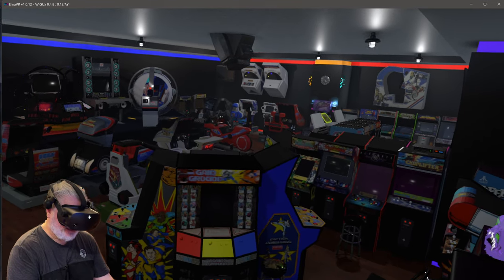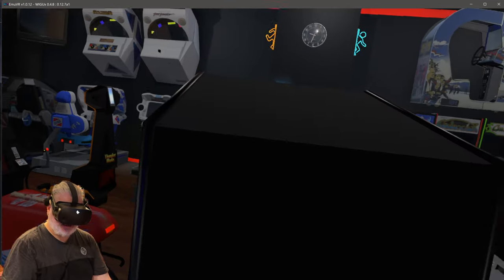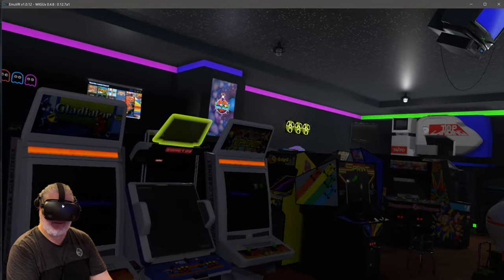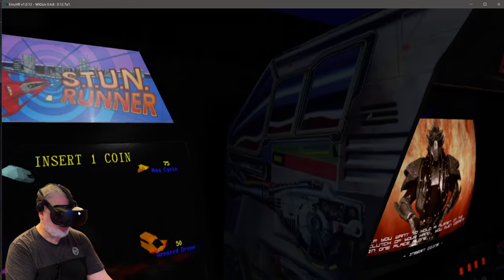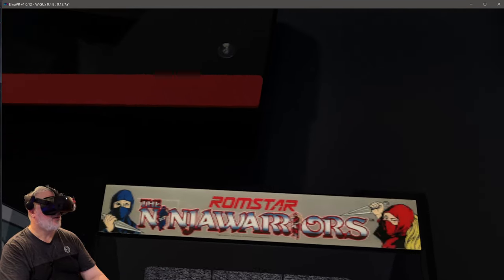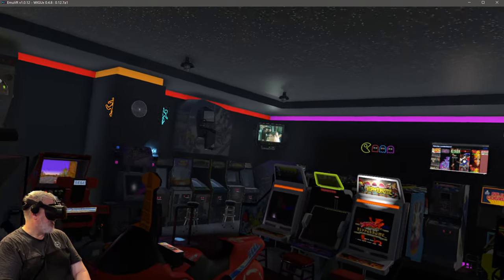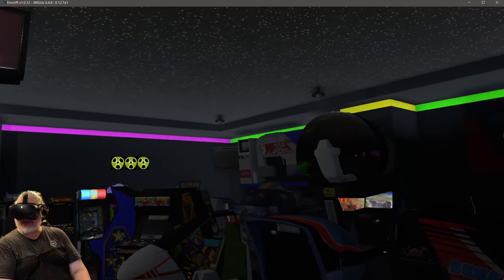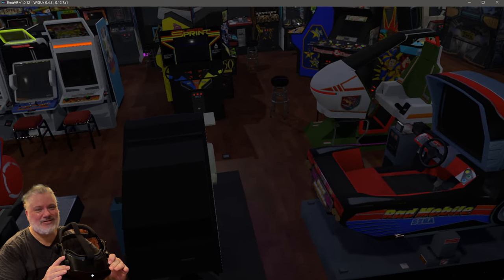Build your own custom 80's/90's arcade in VR!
NEW in 2024! Now you can build a complete custom arcade environment in VR that includes DELUXE moving Hydraulic machines and rare arcade classics!

Now there are NO LIMITS! Build your own arcade in any style you want!

SUPER THANKS 🙏 goes to TeamGT and EMUVR, Age of Joy Cabinet creators and all the talented EmuVR UGC designers and authors.

⬇️ Get the Ultimate Arcade Pack from the EMUVR Discord Forum - Look for the UGC thread from TeanGT.
Note: Access is currently restricted.

🔥 If you are not already a member of the EmuVR Discord then join our own Spacies Discord forum for periodical invites to the EmuVR Discord Server

🌟 MY PC VR SETUP:
Intel® CoreTM i9-14900KS
MSI PRO Z690-A WiFi ProSeries Motherboard
ASUS TUF GeForce RTX® 4090 OC Edition
FURY Beast 64GB (2x32GB) 6000MT/s DDR5
Samsung Electronics 870 EVO 2TB 2.5 Inch SSD
Thermaltake V250 ATX Mid-Tower Chassis
Cooler Master MasterLiquid 240L AIO
EVGA 1000 GT, 80 Plus Gold 1000W

🥽 VR HEADSET
I'm rocking a HP Reverb G2 (No longer available). I recommend:
Meta Quest 3
SPACIES LINKS:
CHANNEL SUPPORTERS (Thank you)